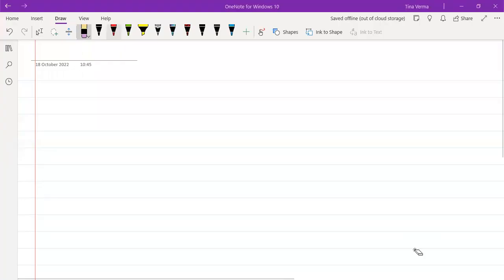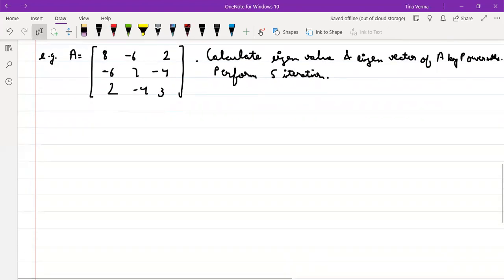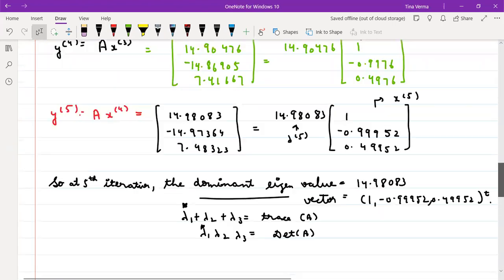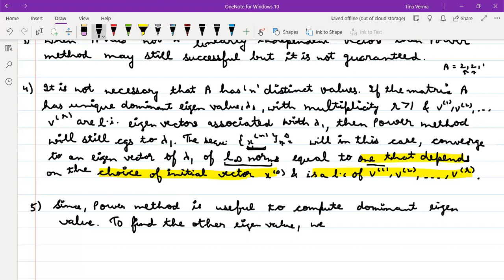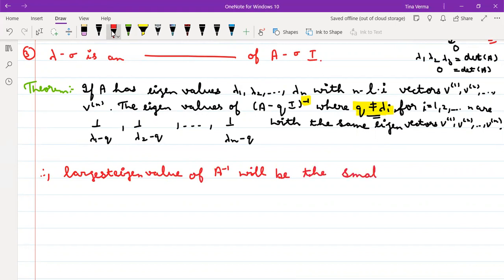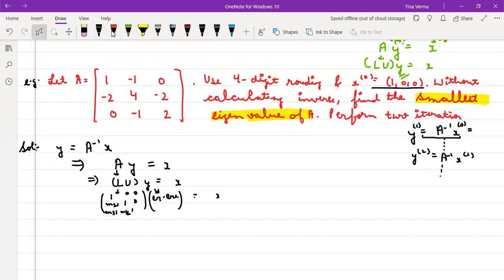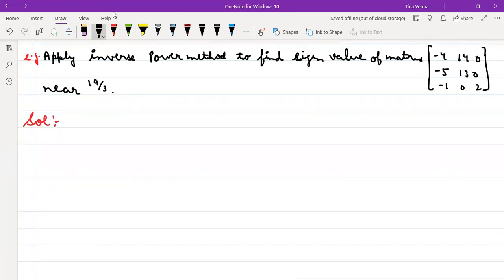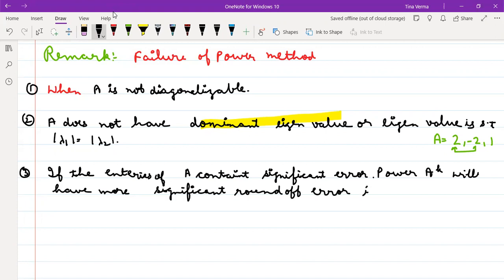L22 Power method to find dominant eigenvalue and corresponding eigen vector